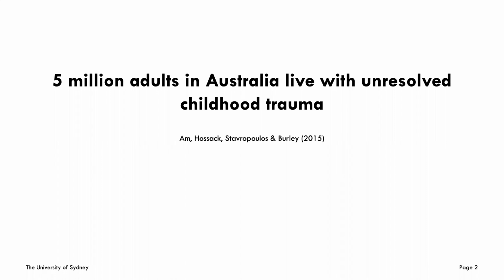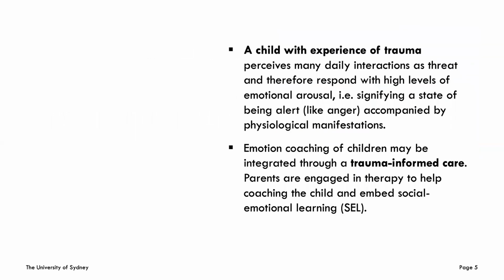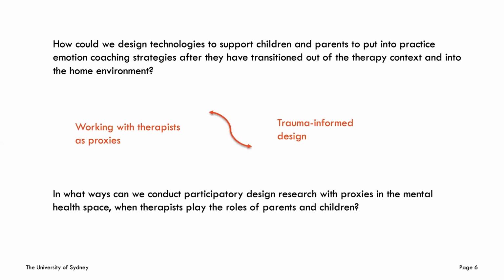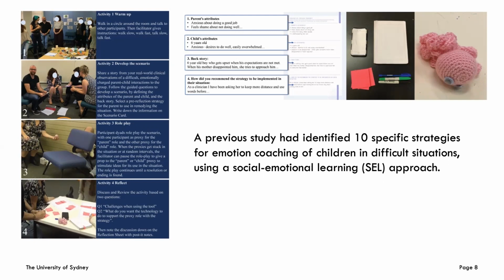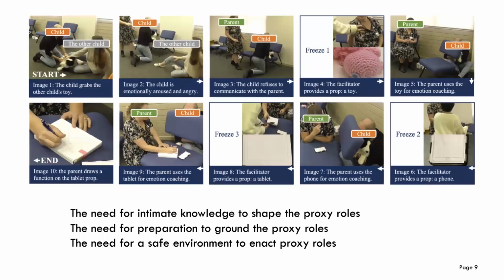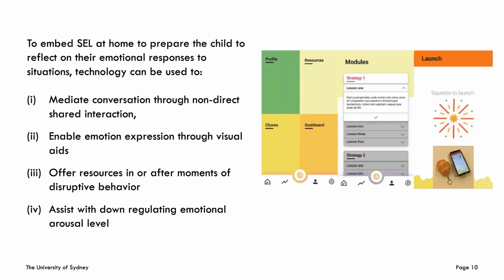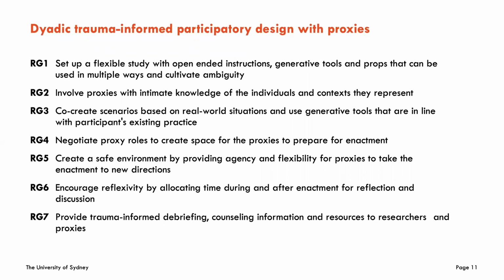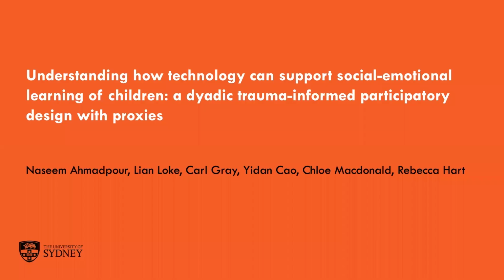Understanding how technology can support social-emotional learning of children: a dyadic trauma-i...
Naseem Ahmadpour, Lian Loke, Carl Gray, Yidan Cao, Aaron Blishen, Chloe Macdonald, Rebecca Hart, Bening Putri Wardani

Session: Gender, Trauma, and Wellbeing

Trauma-informed design is an important yet challenging area due to required expertise for careful engagement with the vulnerable and traumatized person, particularly with children. While technologies have the potential to generate value for the person with experience of trauma, the risk of exposing them to additional trauma due to research and design has ethical implications. We explore this space by engaging with therapists and social workers as dyads of proxies for parents and children with a history of trauma. We conducted a study as a participatory workshop with proxies to understand how technology could support parents in coaching social-emotional learning during episodes of high intensity emotion and difficult behavior by the child. Our findings identified design qualities to embed in SEL technology, and three roles that parents can play in implementing SEL strategies at home. We contribute a set of seven methodological guidelines for dyadic trauma-informed participatory design with proxies.